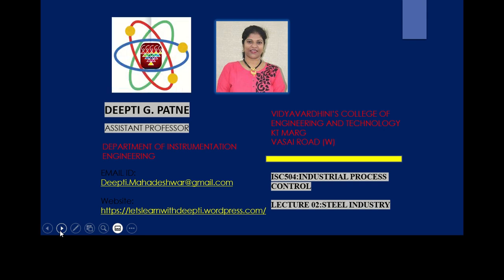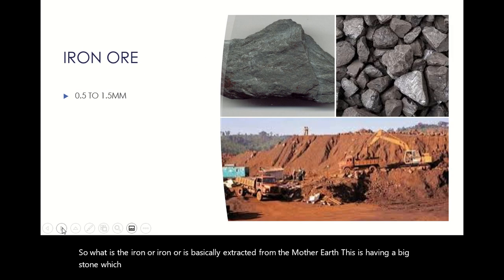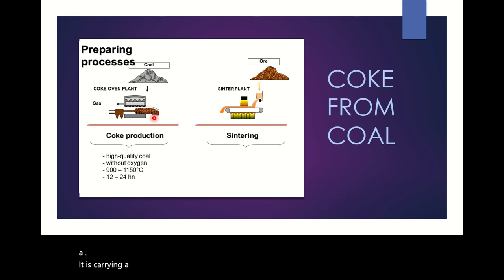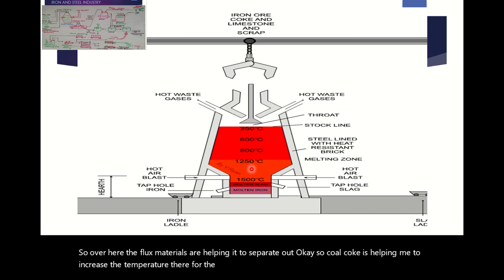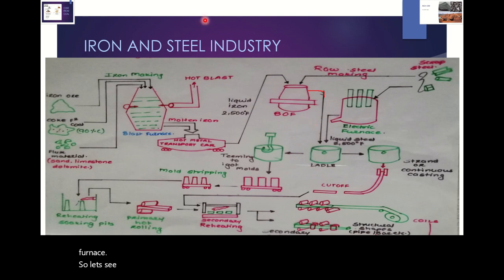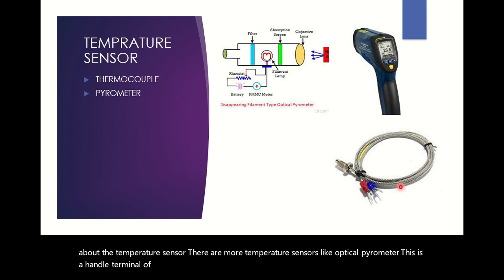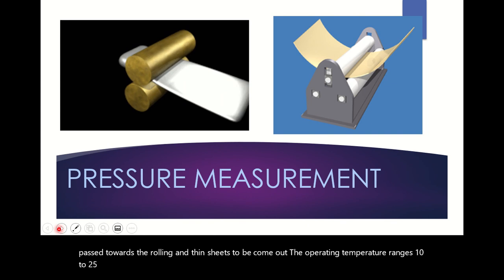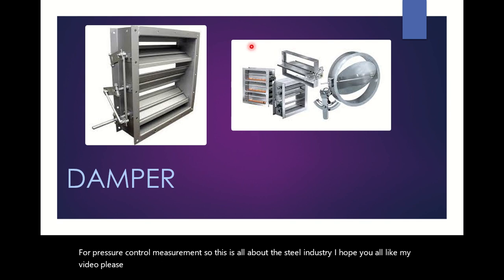Steel Industry| steel process| Steel making process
Hi everyone!!!
in this video, we will discuss the steel making process,
sequence
Iron ore+coke from coal+flux material ==sinter
blast furnace
BOF (basic oxygen furnace)
electric furnace
ladle
preheating soaking pits
primary rolling
secondary rolling
google valve